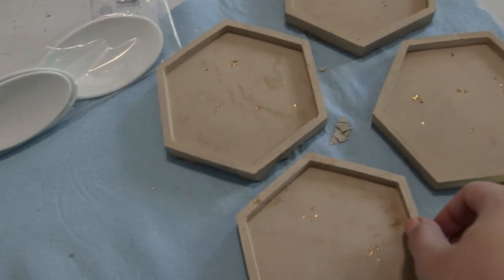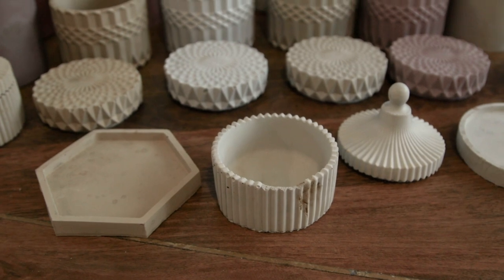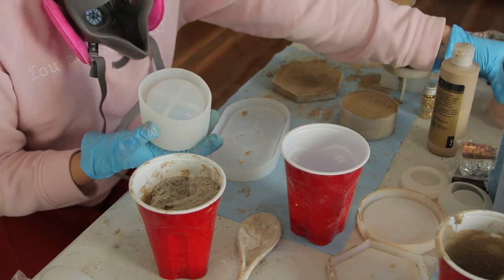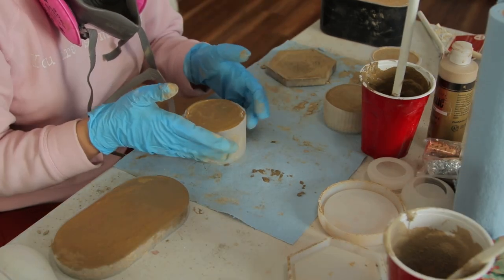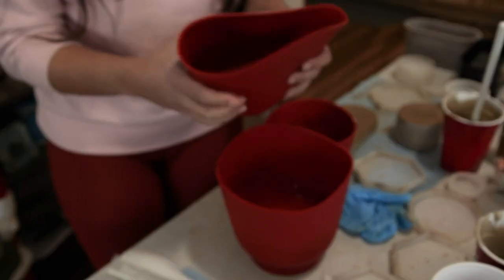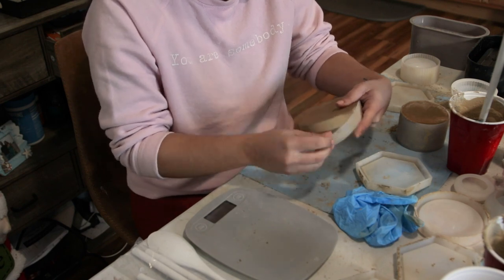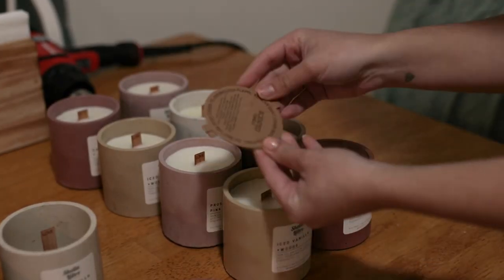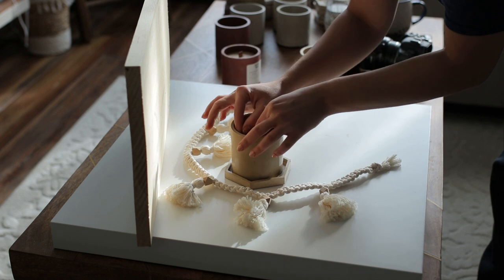CONCRETE JAR AND SOY WAX CANDLE MAKING VLOG | SHEILA LLIBRE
PRODUCTS MENTIONED
jewelry box molds
planter mold
Concrete Molds cylinder
Pink Respirator Mask
Kraft Tape
Black Ink
Shipping Labels
Shipping Label Printer
Sanding Sponges
Plaster of paris
Candle Labels
Silicone Bowl Set
Silicone Spatula set
Candle Wick Stickers

Amazon Storefront

TikTok Accounts: ssllibre & sheilallibrecandleco